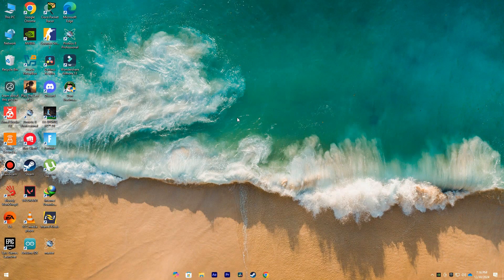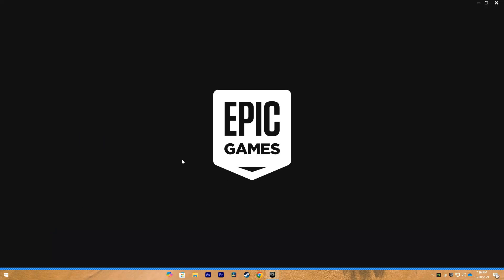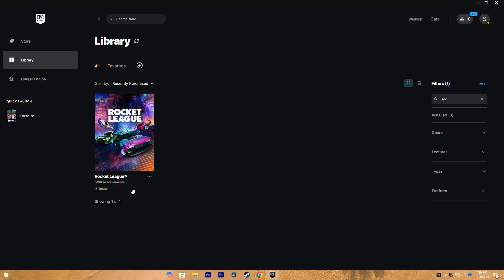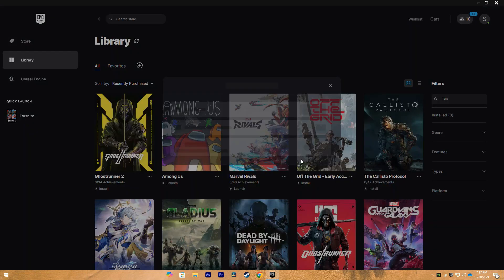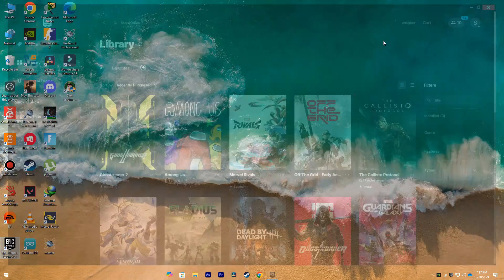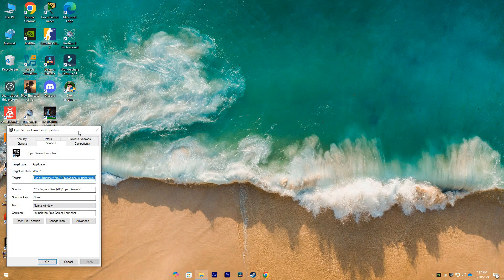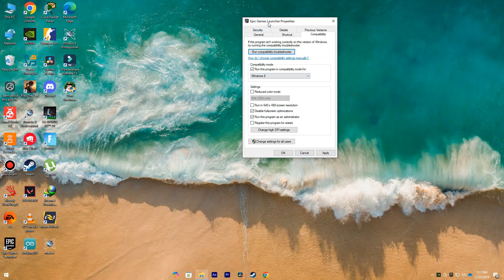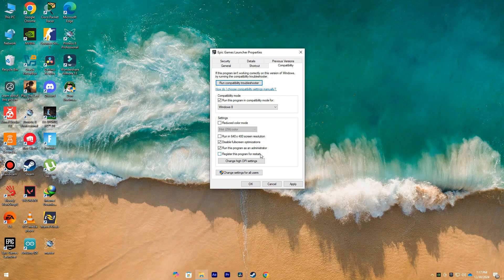How To Fix Rocket League Not Launching | Epic Games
Is Rocket League not launching on Epic Games? Don’t worry, we've got you covered! In this video, we’ll show you step-by-step how to troubleshoot and fix the issue of Rocket League not starting or loading on Epic Games.

In this video, you'll learn:

Common causes of Rocket League not launching on Epic Games
How to verify game files and ensure proper installation
Troubleshooting firewall and antivirus interference
Updating drivers and Epic Games client for better performance
Reinstalling Rocket League if necessary